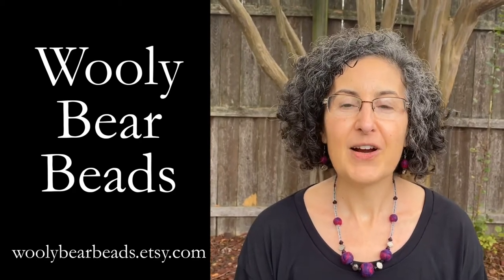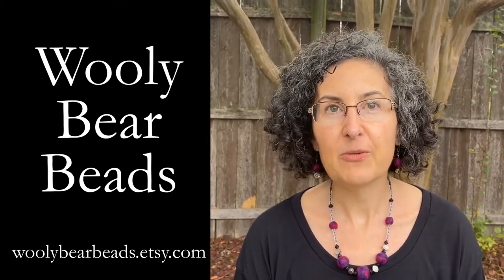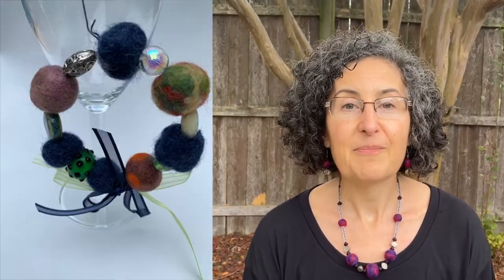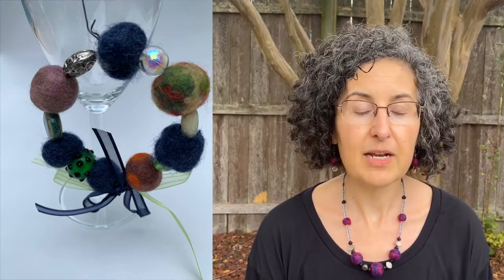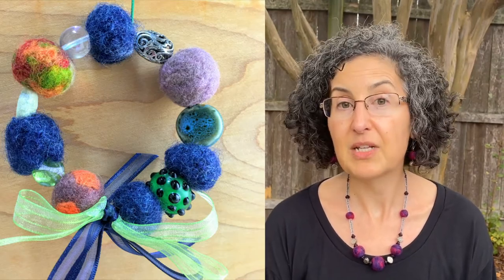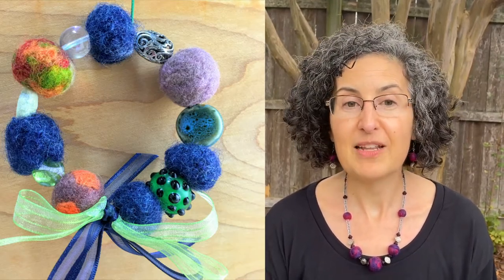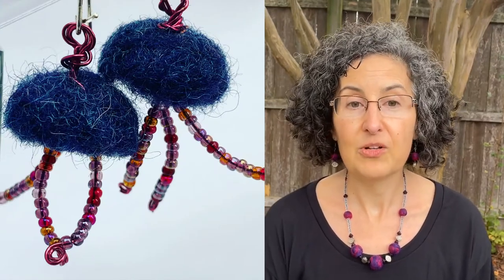Wooly Bear Beads, Art/Craft Fair Exhibitor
Greenbelt, MD Juried Art and Craft Fair. Online: 11/26-12/19. In-person on Sat/Sun, Dec. 4/5, Greenbelt Community Center and Youth Center.